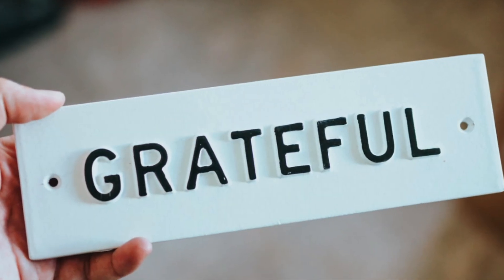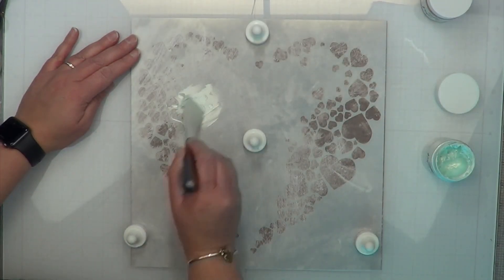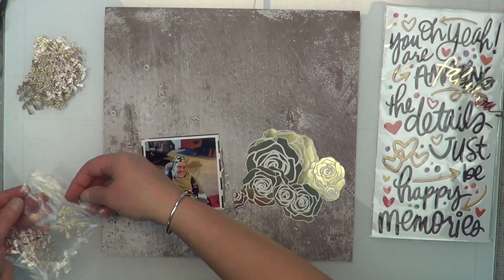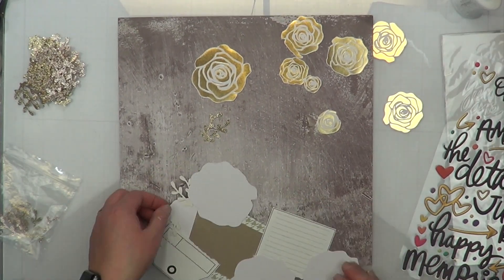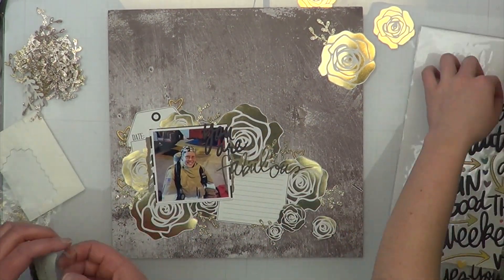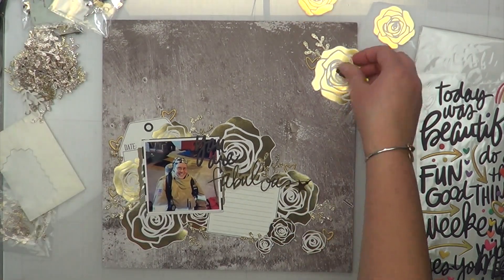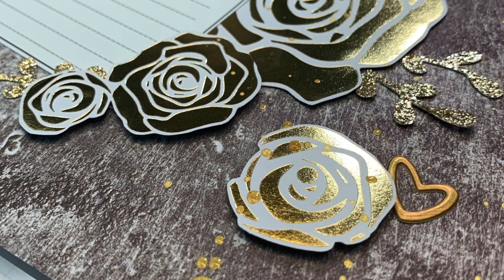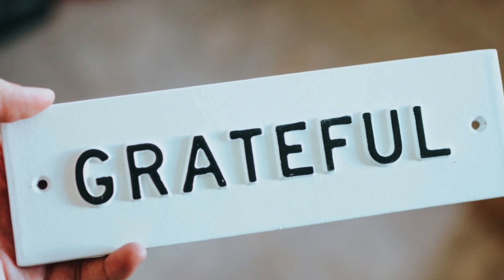Grateful For...First Responders - Nov 27th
Janet ( @Galaxy Girl Creations  here on YT) and I are at it agian!  This month we will be creating layouts about all for which we are grateful for. I love this idea and cannot wait to see how Janet inteprets the prompts.  To see her inspiration for todays prompt, check out her channel